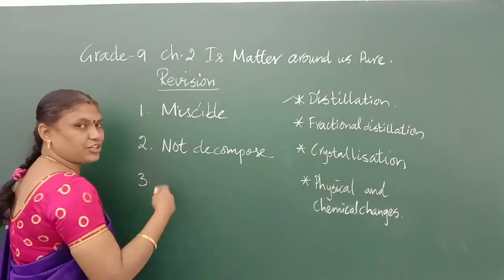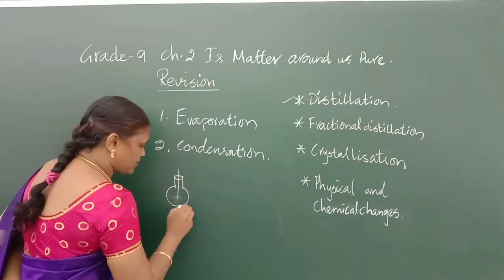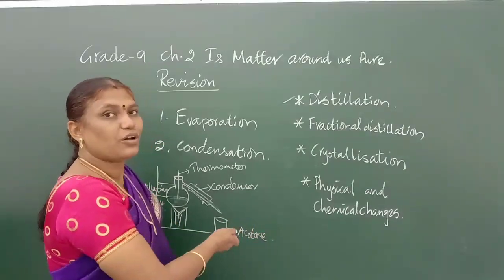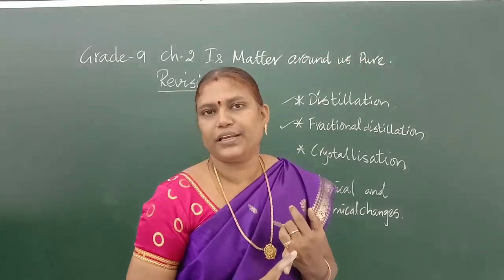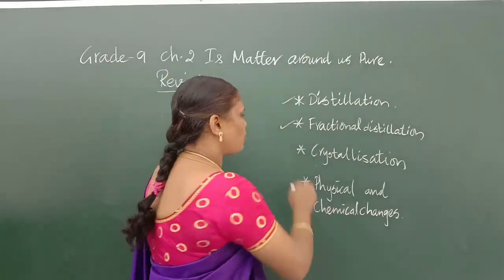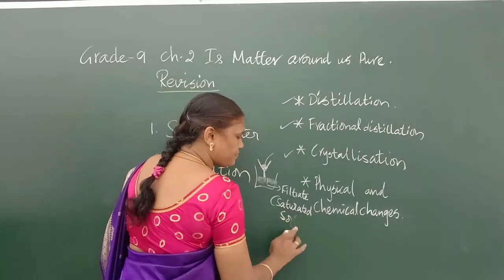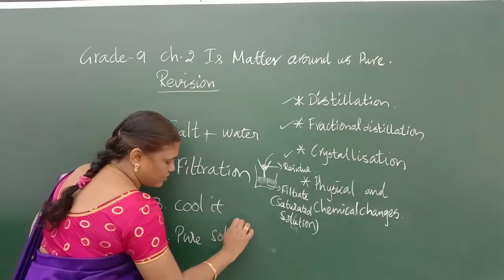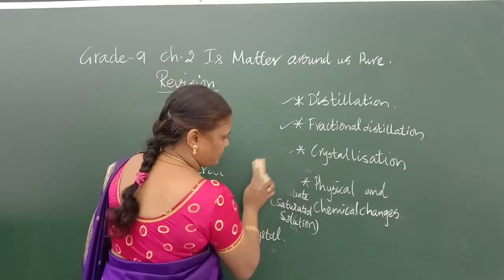9 September 2020